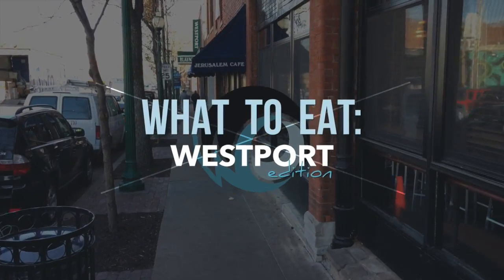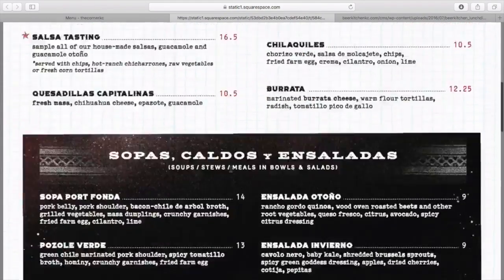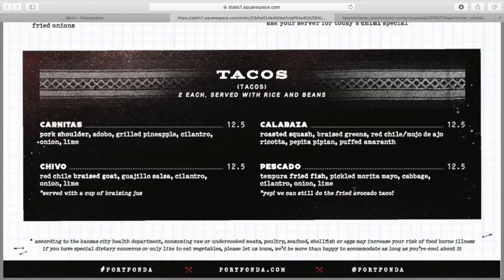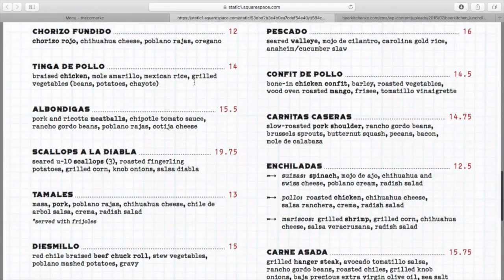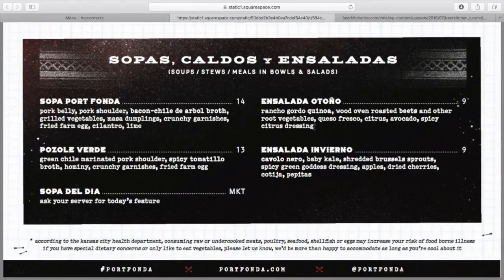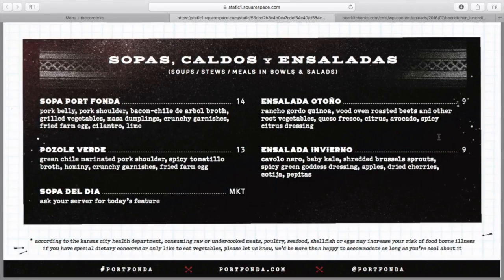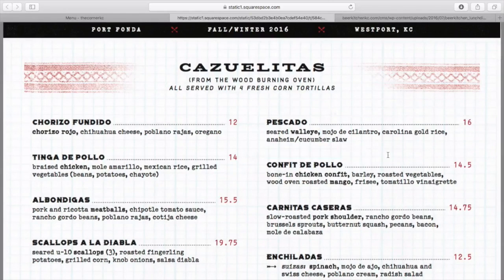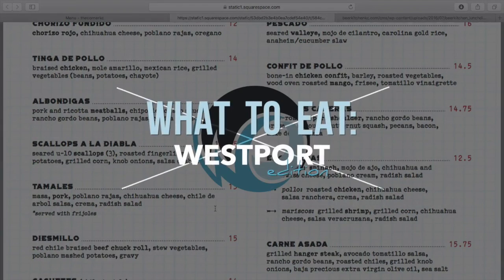What To Order At Port Fonda - CHIMICHANGA!